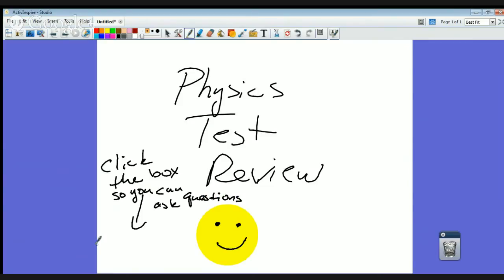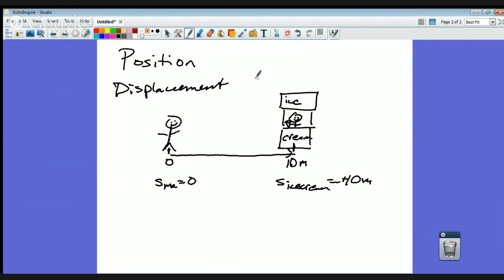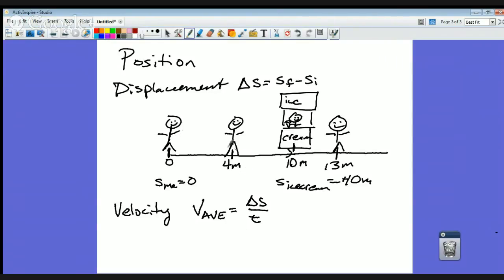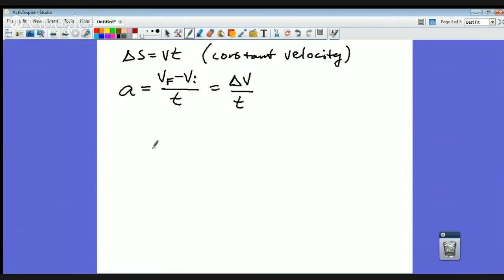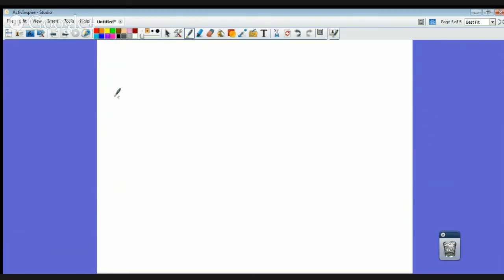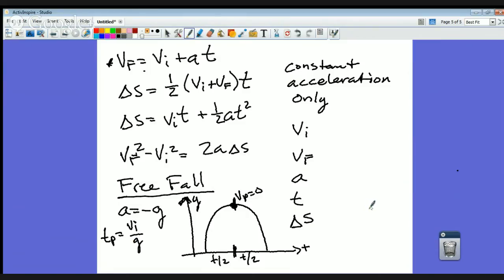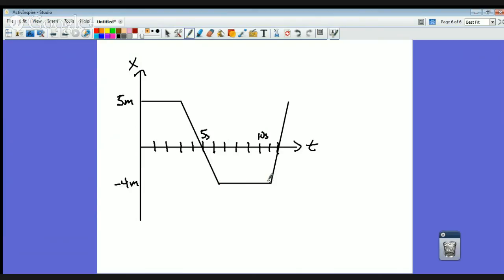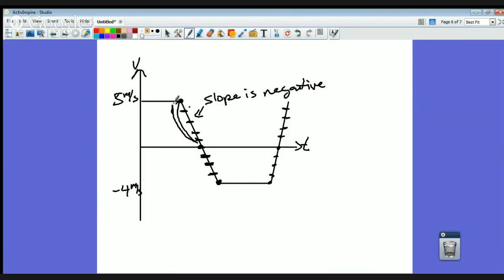Physics - 1D Motion Test Review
Reviewing for our 1D motion Test